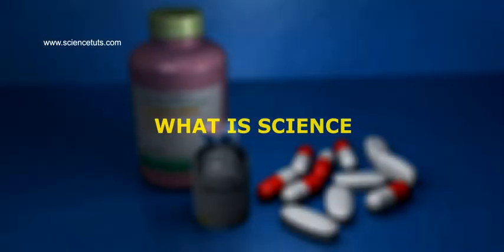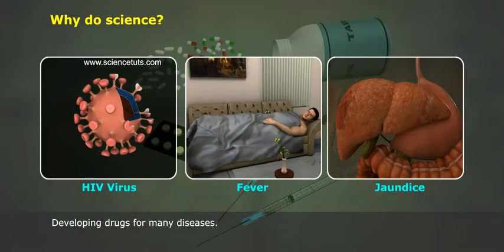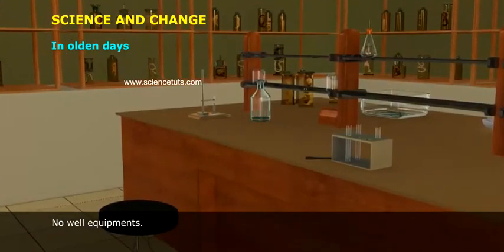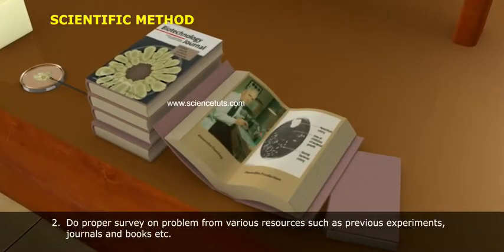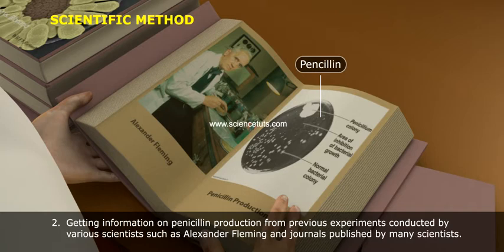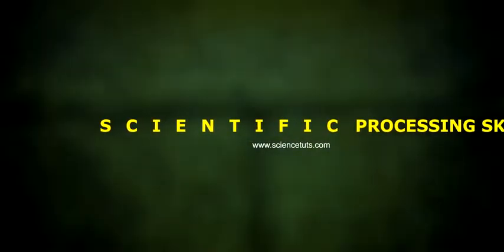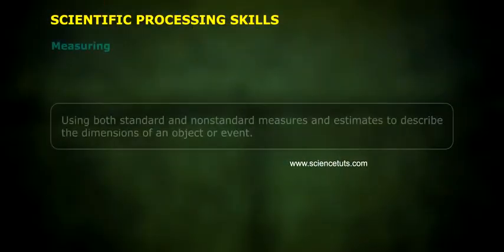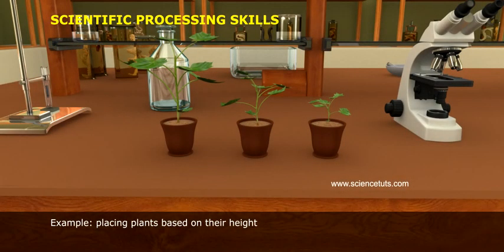WHAT IS SCIENCE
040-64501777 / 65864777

7 Active Technology Solutions Pvt.Ltd. is an educational 3D digital content provider for K-12. We also customise the content as per your requirement for companies platform providers colleges etc . 7 Active driving force "The Joy of Happy Learning" -- is what makes difference from other digital content providers. We consider Student needs, Lecturer needs and College needs in designing the 3D & 2D Animated Video Lectures. We are carrying a huge 3D Digital Library ready to use.

Science is the concerted human effort to understand, or to understand better, the history of the natural world and how the natural world works, with observable physical evidence as the basis of that understanding.